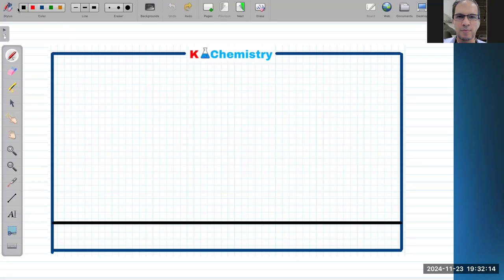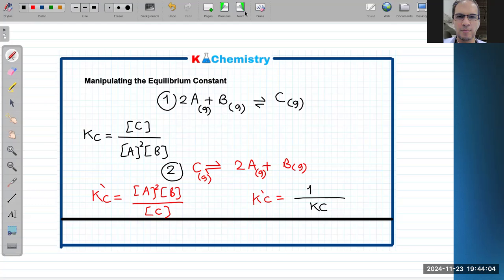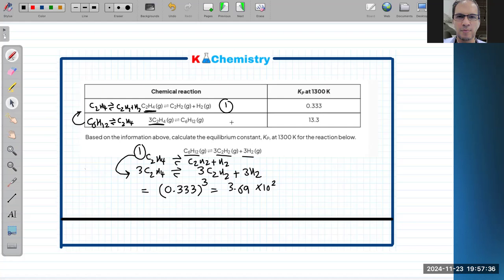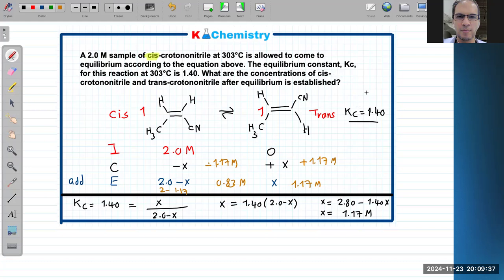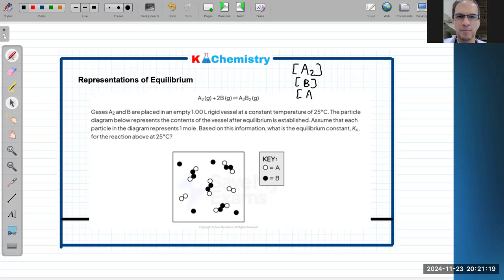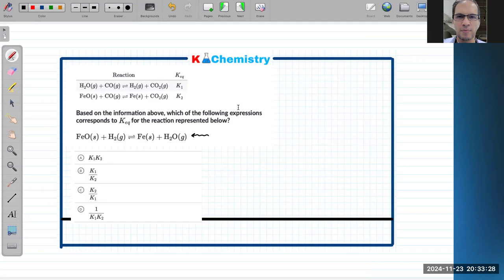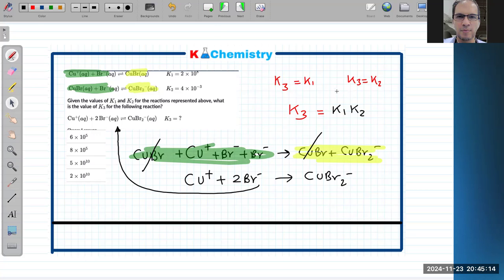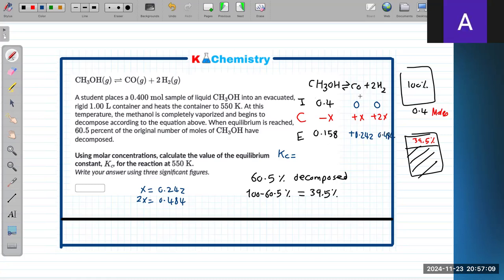AP Chemistry Equilibrium Calculations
Manipulating K constant & Calculating Kc and Kp from Initial Conc or partial pressure

🚨 AP Chemistry Rescue: Master Equilibrium Constants! 🚨

Struggling with equilibrium calculations? You're in the right place! In this comprehensive tutorial, we'll rescue your understanding of equilibrium constants and show you exactly how to manipulate K, calculate Kc, and determine Kp like a pro.

📚 What You'll Learn: ✅ How to manipulate the equilibrium constant (K) when reversing reactions, multiplying coefficients, or combining equations ✅ Step-by-step calculation of Kc (concentration equilibrium constant) from initial concentrations ✅ How to calculate Kp (pressure equilibrium constant) from partial pressures ✅ The relationship between Kc and Kp and when to use each ✅ ICE table strategies for solving complex equilibrium problems ✅ Common mistakes to avoid in equilibrium calculations

⚗️ Perfect For:

AP Chemistry students preparing for the AP exam
High school chemistry students tackling equilibrium for the first time
Anyone who needs clear, straightforward explanations of equilibrium constants
🎯 Timestamps: 0:00 - Introduction to Equilibrium Constants [Add your specific timestamps here]

💡 Why This Matters: Understanding how to manipulate K and calculate Kc and Kp is absolutely crucial for AP Chemistry success. These concepts appear frequently on the AP exam and form the foundation for acid-base chemistry, solubility, and thermodynamics.

Mock exams and past papers
One-on-one tutoring options
🔔 Don't Forget to:

LIKE this video if it helped you understand equilibrium
SHARE with classmates who need equilibrium help